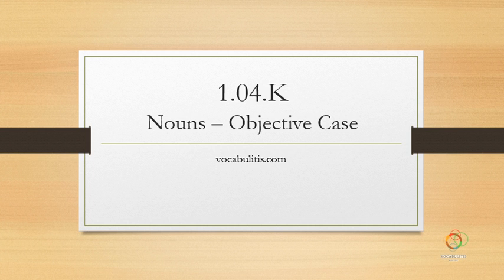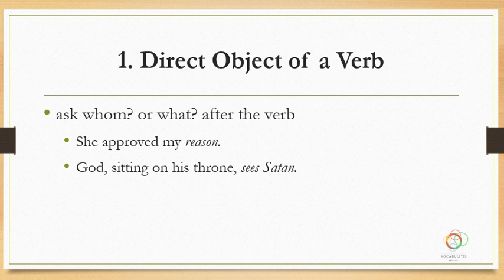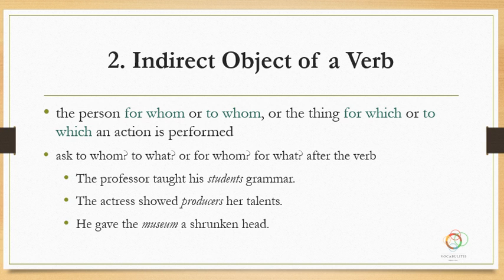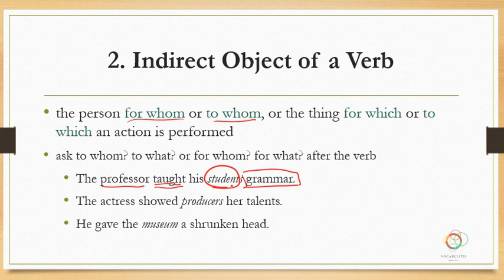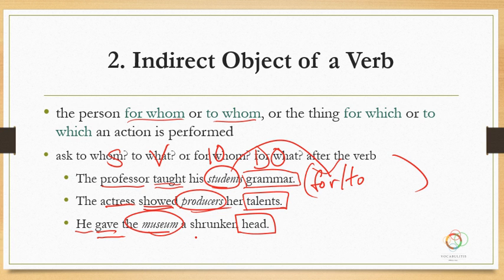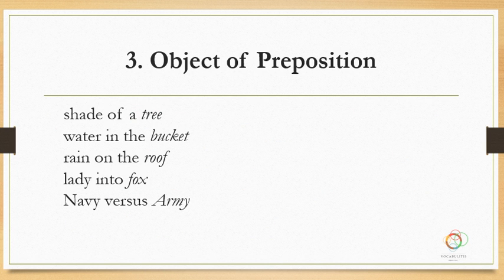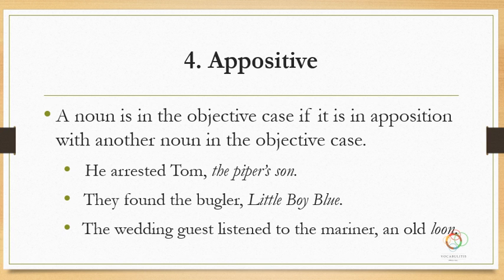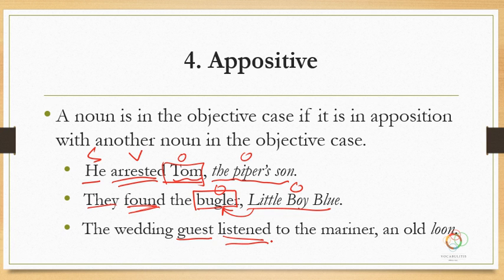Grammaritis 1.04.K English Made Simple - Objective Case of Nouns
This video covers material from Section 1, Parts of Speech, Nouns.